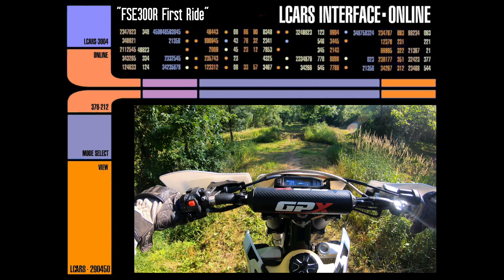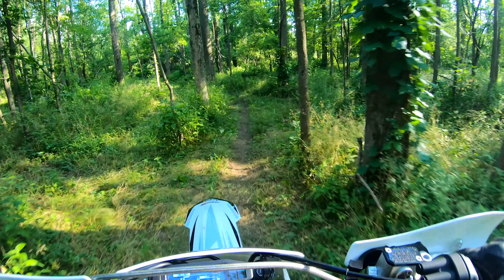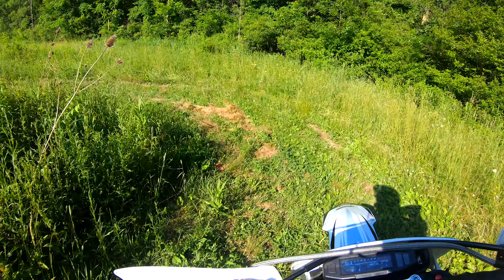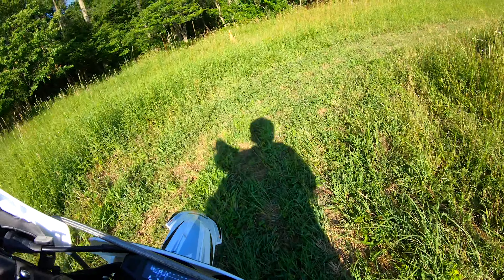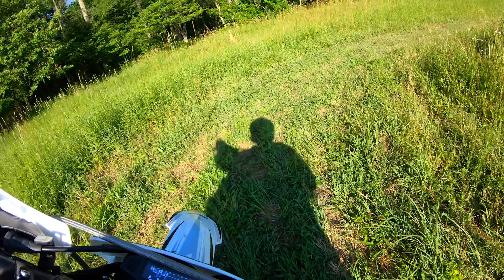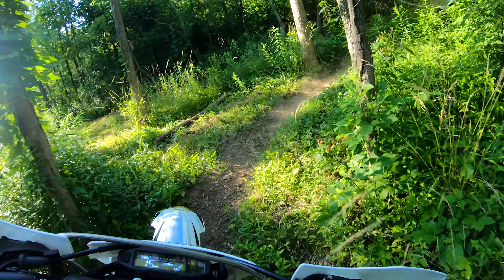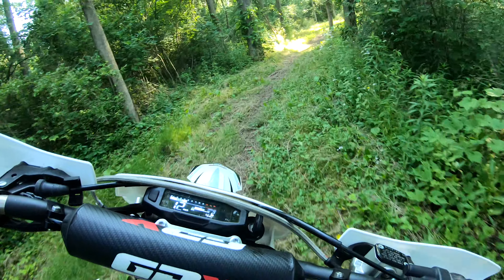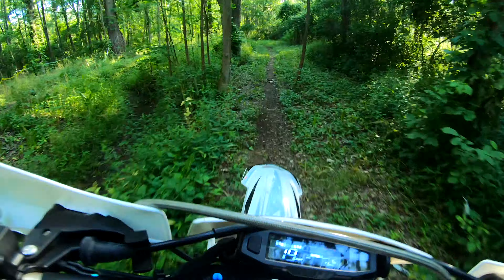GPX FSE300R First Ride!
This is the maiden voyage of my new FSE300R or the USS Eye of Thundera!